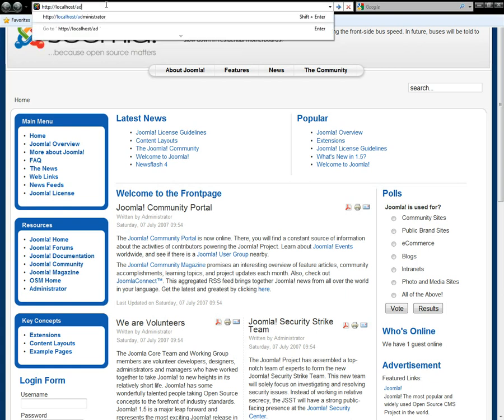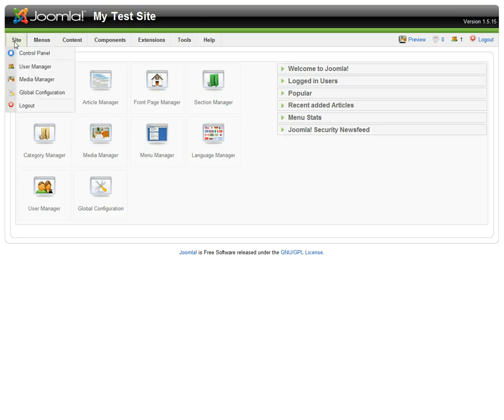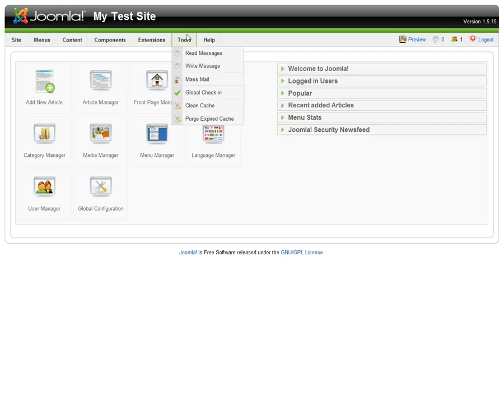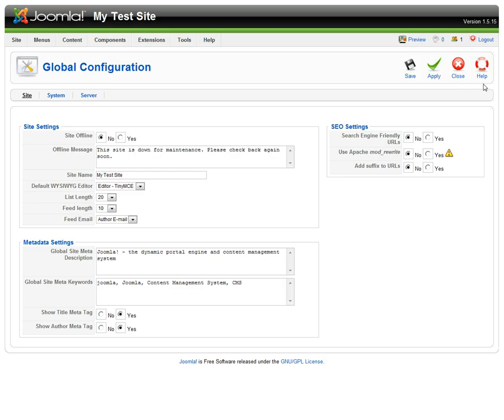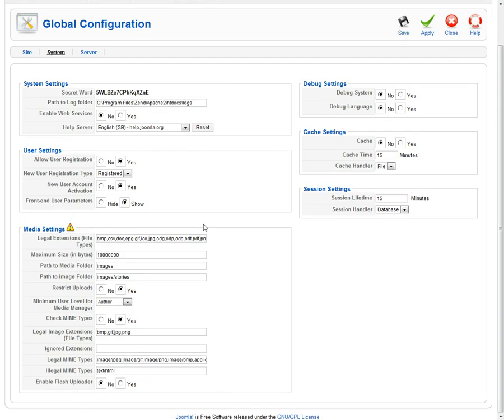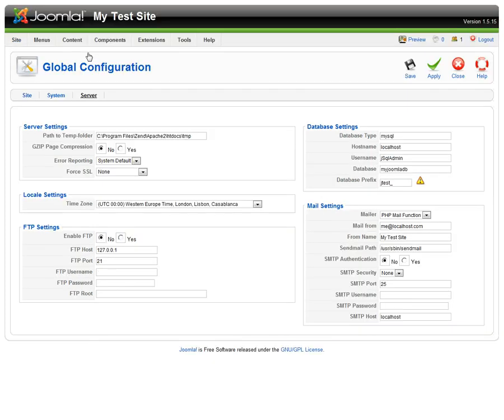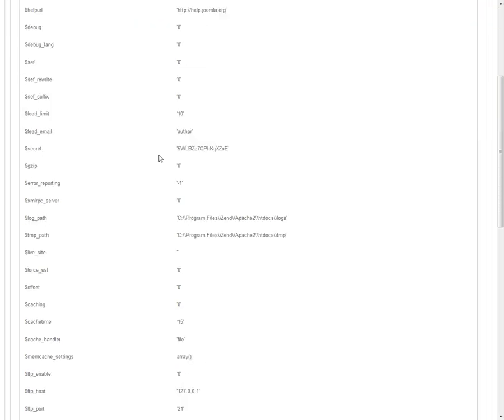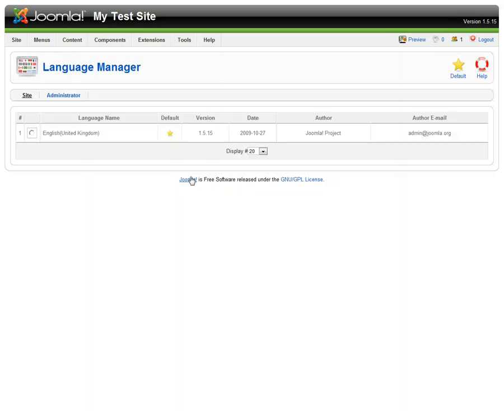ZenAndTheArtOfJoomla-DemoAdminBasic-GlobalSettings.wmv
A brief tour of the Joomla administration Control Panel, the Global Configuration settings, the Language Manager and the System Info area.